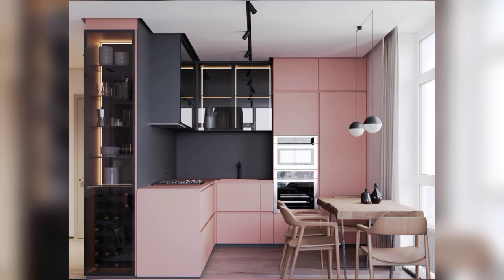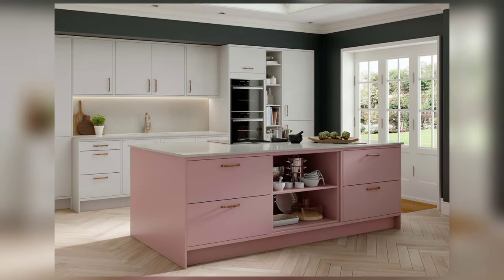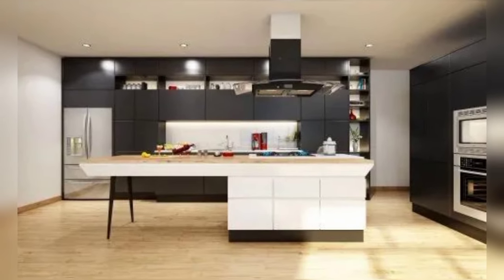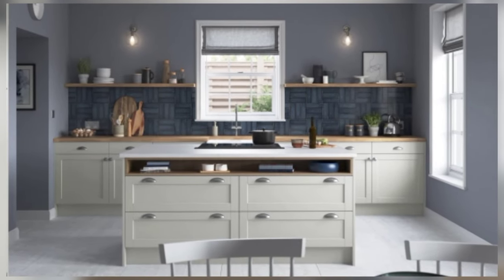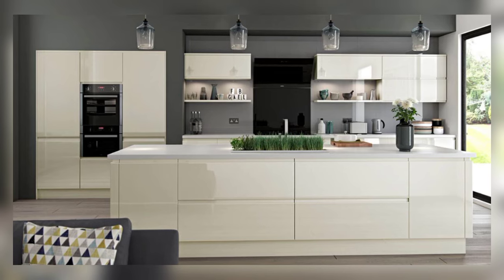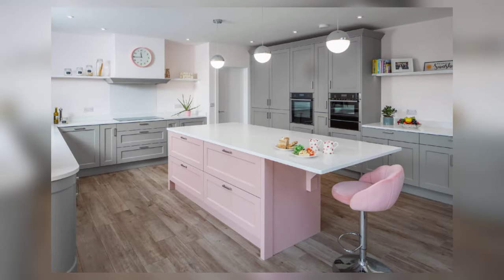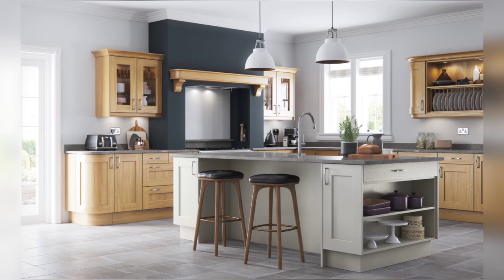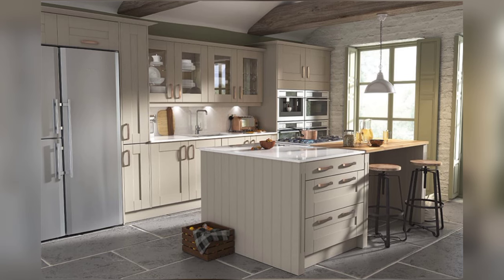37 Small Open Kitchen Design Ideas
"Discover clever small kitchen design ideas to maximize space and style in your home! From storage solutions to layout tips, this video has everything you need for a functional and beautiful small kitchen.